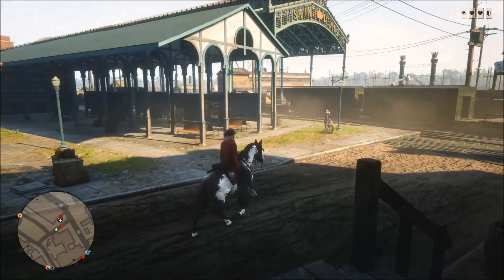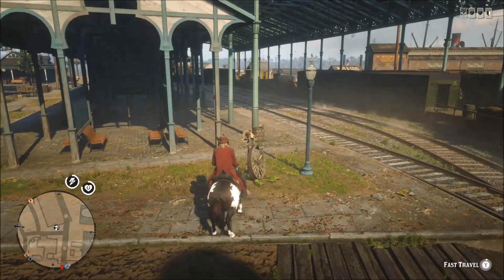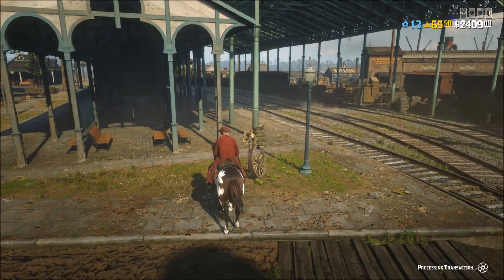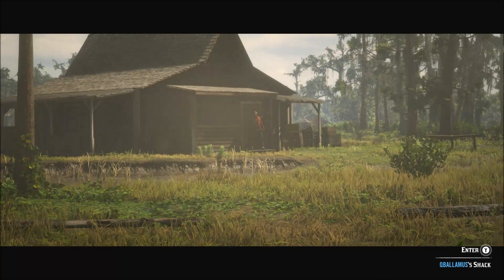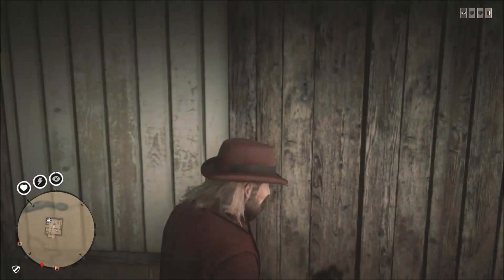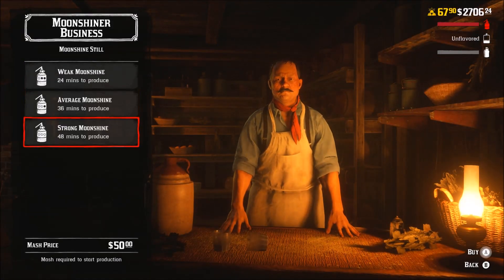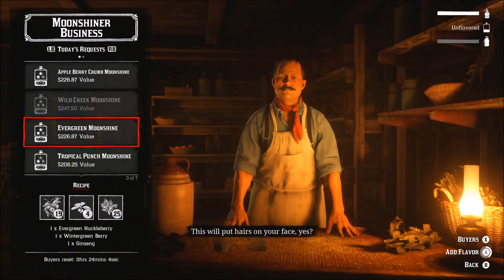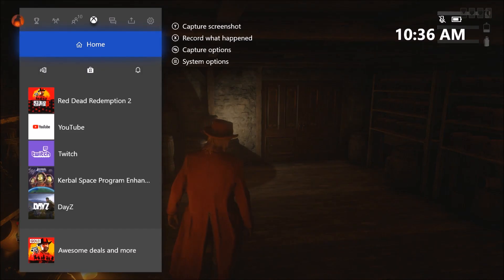Easy AFK ONLINE Guide | Moonshine Money | No Server Kick | Red Dead Online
Red Dead Redemption 2 Online. Keep getting kicked for going AFK on Rockstar servers? How to leave your controller or keyboard without being booted! Easy way to stay in the server for as long as you like. No more kicked from server. Great for bootlegging business or trader role. Simply follow this guide. Hope it helps!